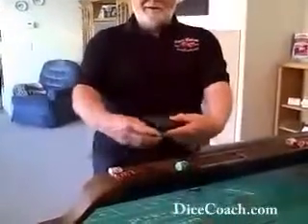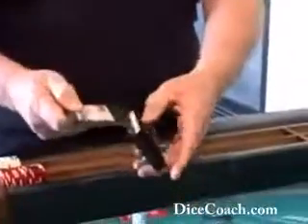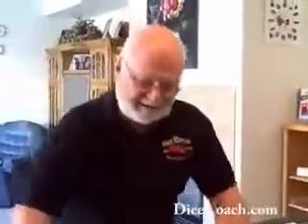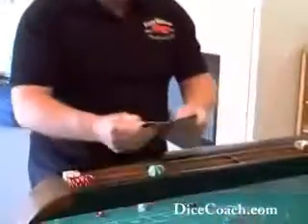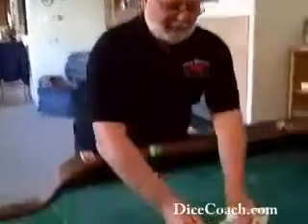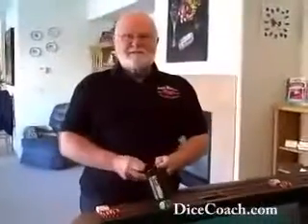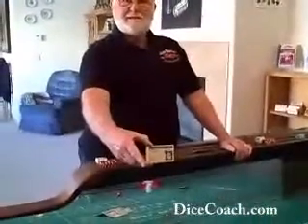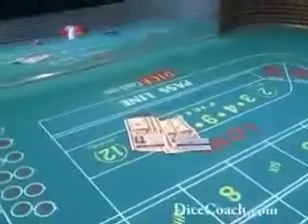Comps: Add To Your Bottom Line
Do you really want to get comps?  Why not?  It will add to your bottom line!